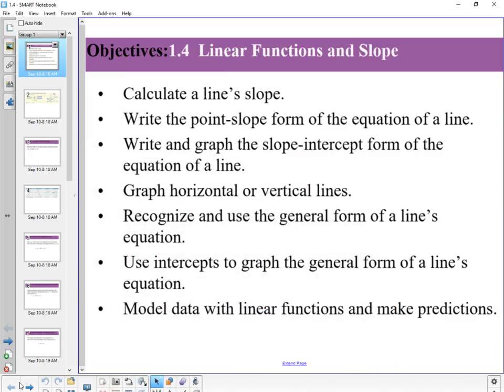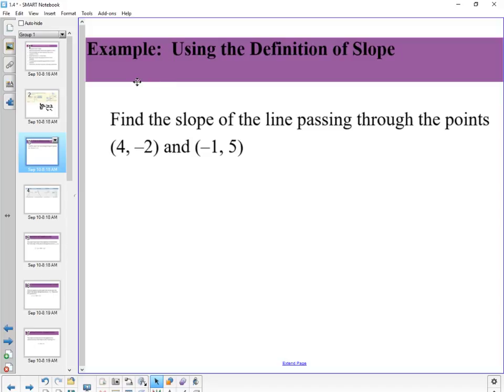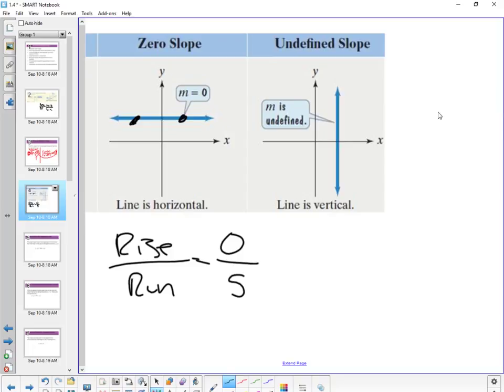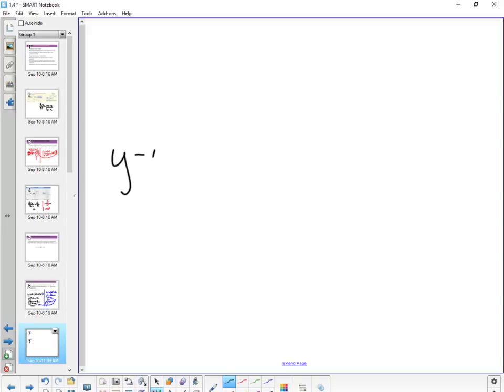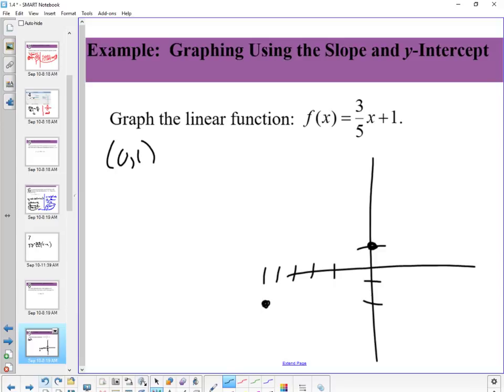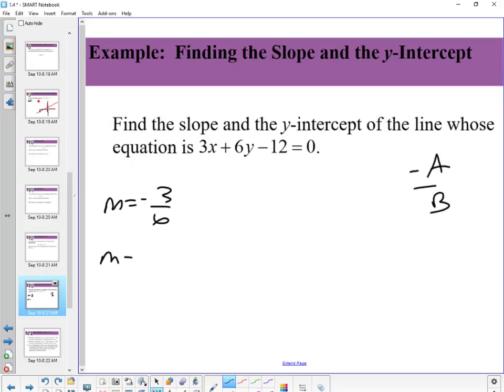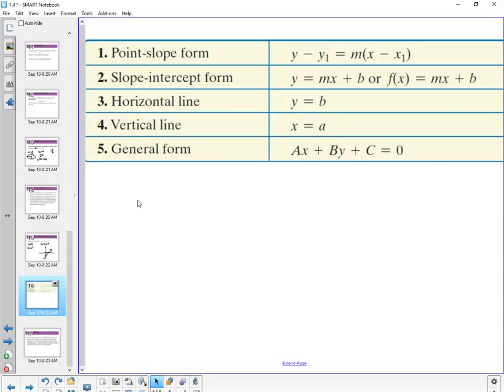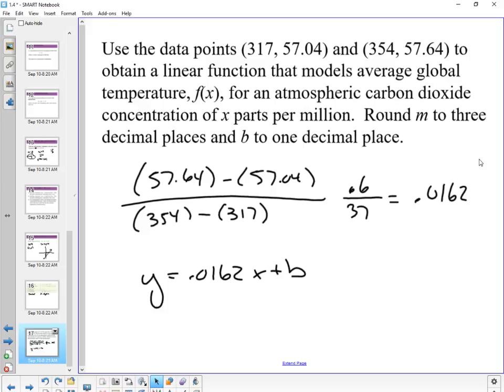9/10/18 1.4 linear functions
h-algIII